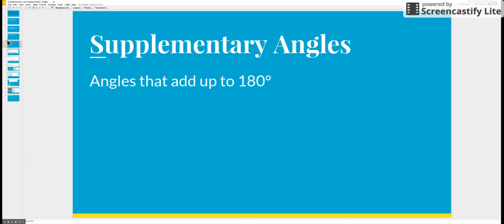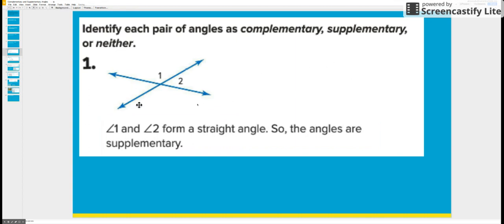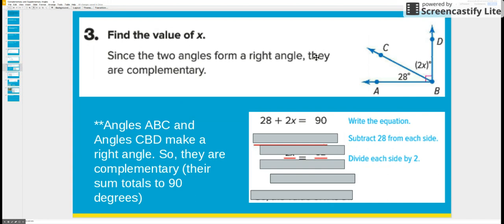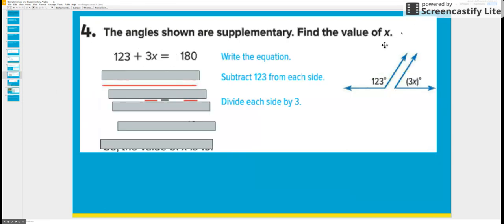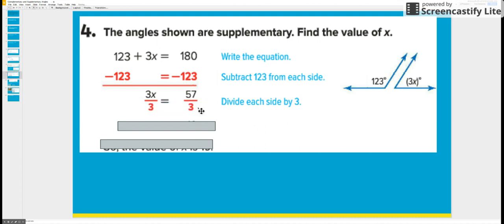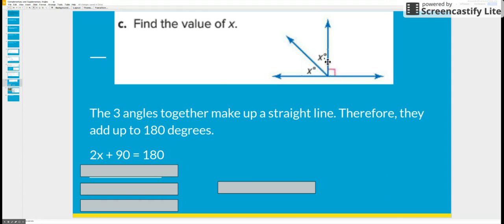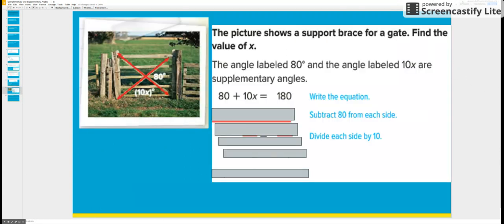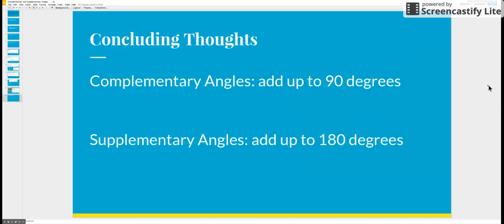Complementary and Supplementary Angles